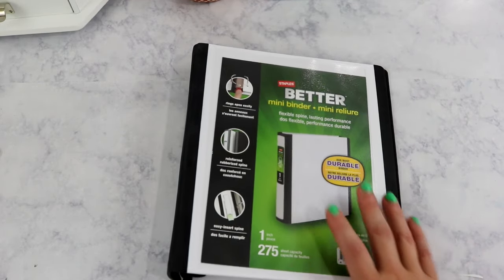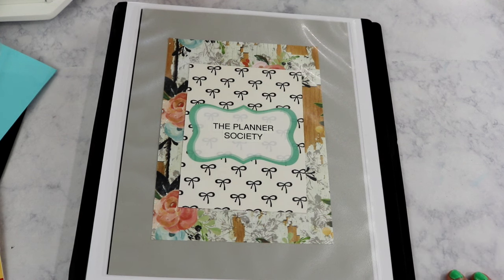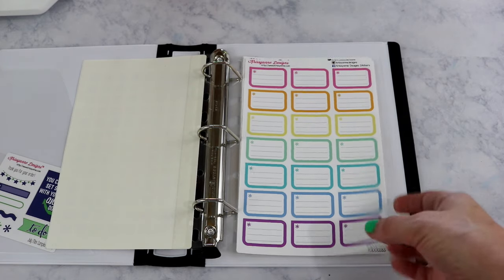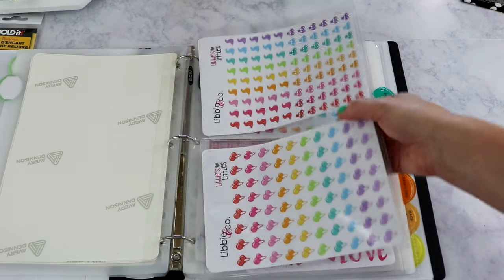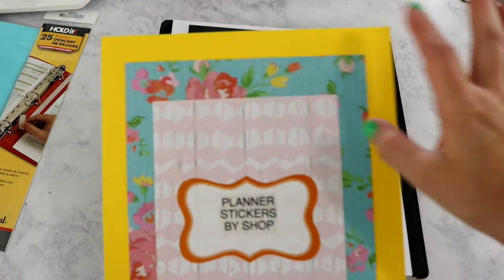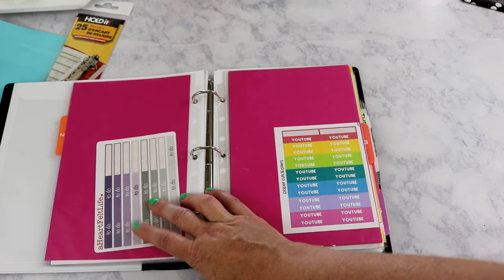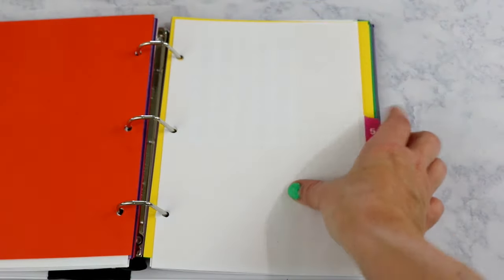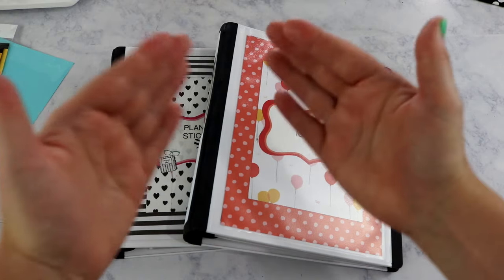PLANNER STICKER ORGANIZATION | HOW I STORE PLANNER STICKERS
Today, I am sharing how I organize and store my planner stickers. I am also sharing my favorite sticker shops.

*BCW 5x7 Sheet Protectors
*Cardinal Adhesive Binder Strips
*Avery Mini Binder Sheet Protectors
*Libbie & Co
*Pretty Sheepy
*Planner Penny
*It's Planning Time